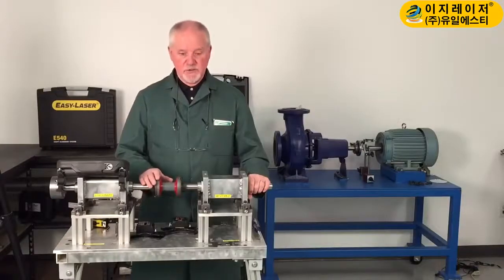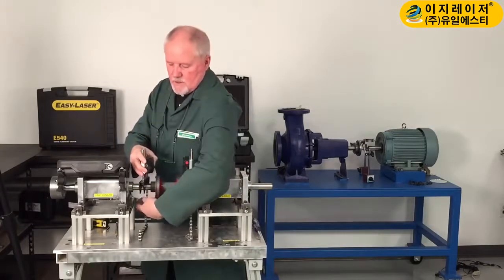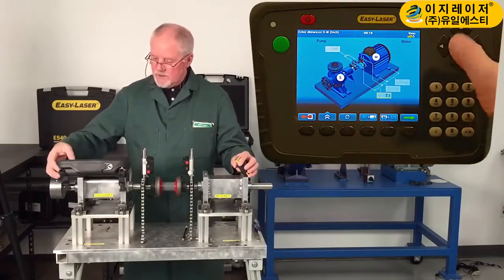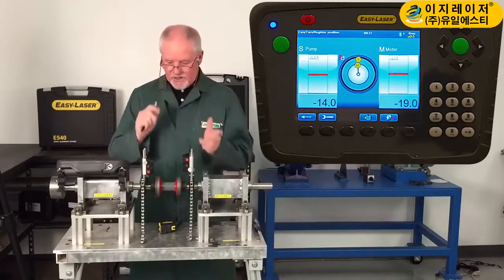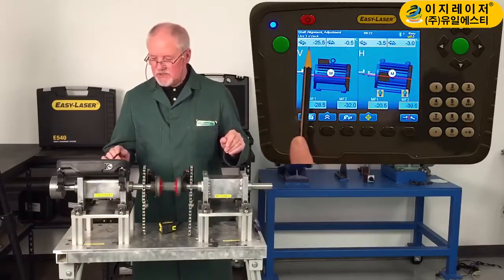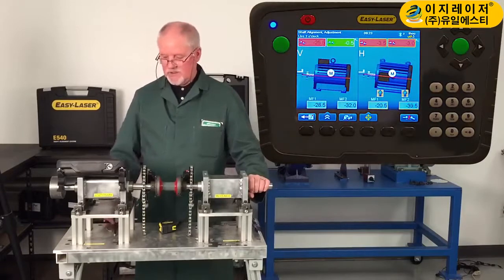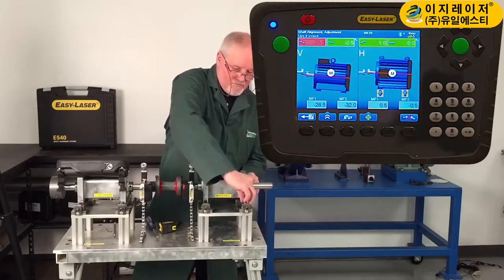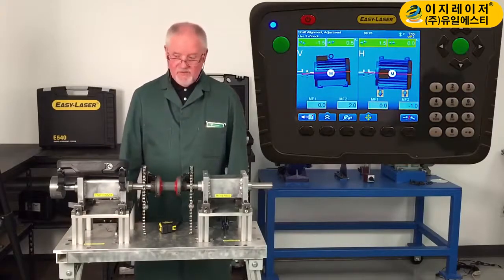이지레이저 E420 (레이저 축정렬 장비) (주)유일에스티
(주)유일에스티: 상담문의

※이지레이저 E420 은 1/100mm 의 분해능으로 샤프트 얼라인먼트가 가능한 보급형 레이저 축정렬 장비입니다.

이지레이저 (Easy-Laser)는 축정렬 (Shaft alignment), 벨트/풀리 정렬 (Sheave/Pulley alignment), 진직도/직진도 (Straightness), 평탄도 (Flatness), 직각도 (Squareness), 플랜지 (Flange), 공작기계 (Machine tool), 보어 (Bore), 터빈 (Turbine), 롤 (Roll), 평행도 (Parallelism) 등 다양한 유형의 산업설비 및 기하학 측정/정렬을 0.001mm 이상의 고정밀도로 수행 가능한 레이저 측정장비입니다.